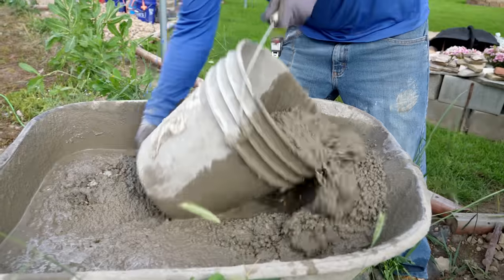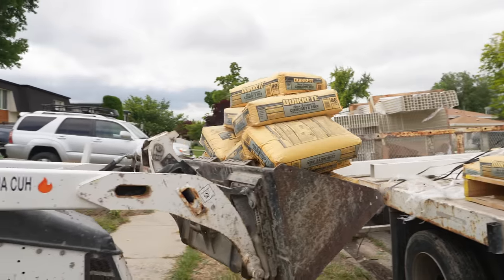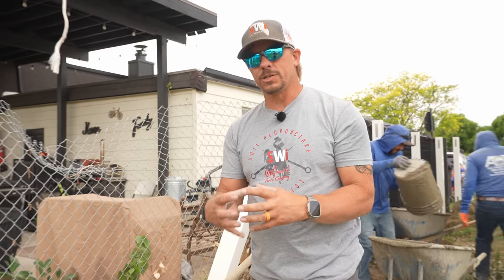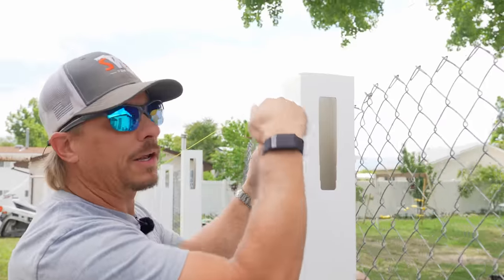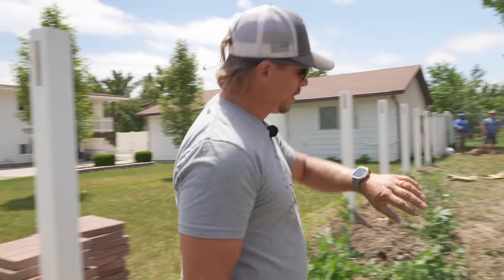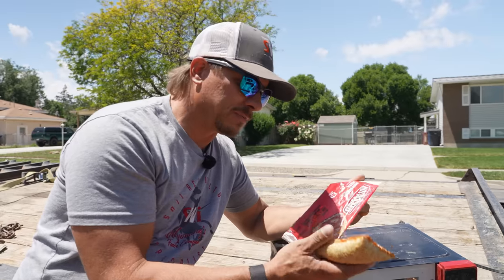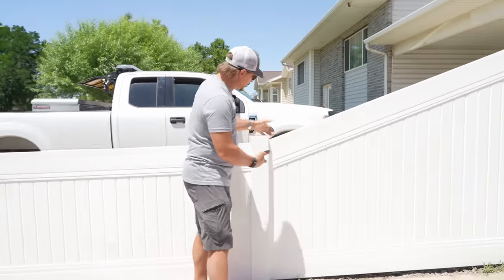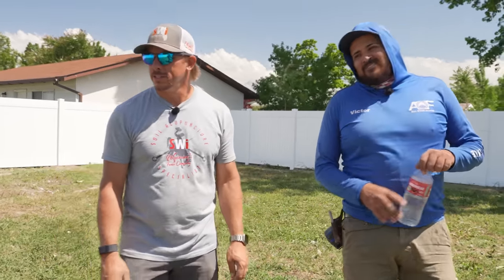This Mexican Fence Builder Left Me In The Dust!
I like to watch the best fence-builders in the world and see what I can learn. Victor Vasquez let me come hang out with him for a few days in Salt Lake City, and he absolutely blew me away with how much his crew gets done in a day!